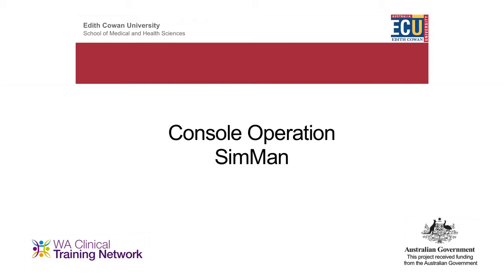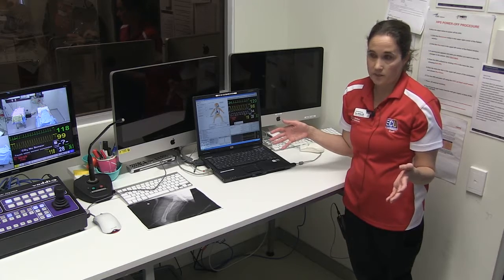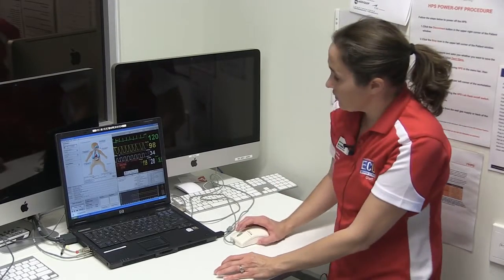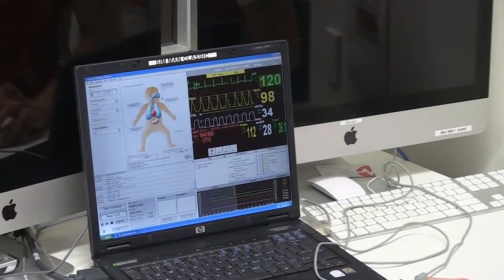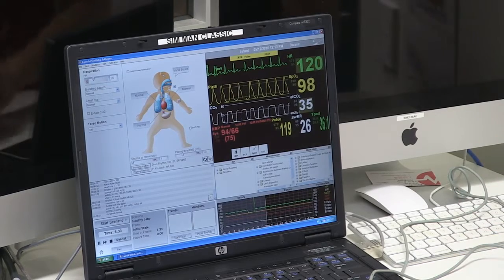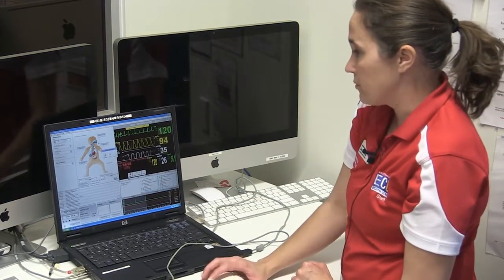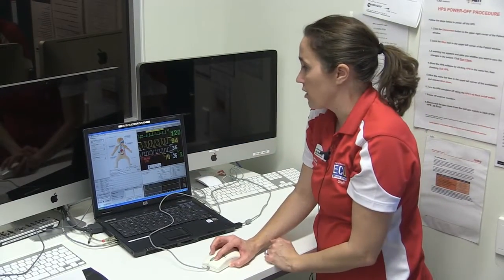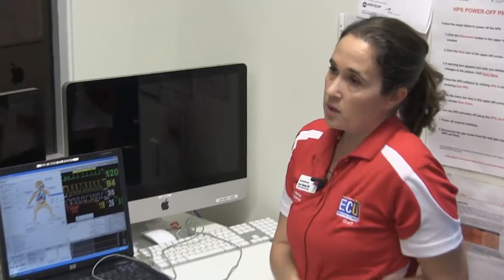ECU - Beginner Simulation Instructor Training - 7 Console operation SimMan